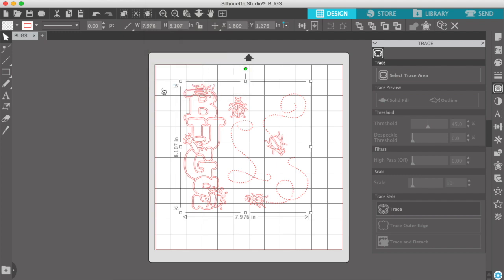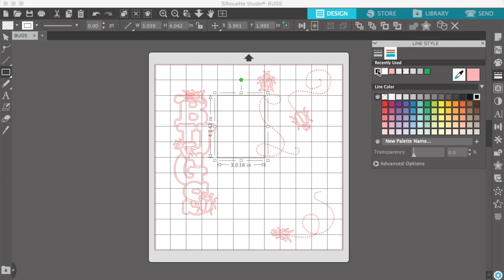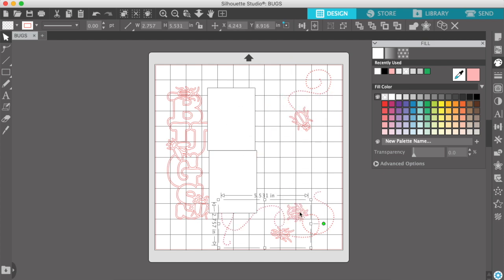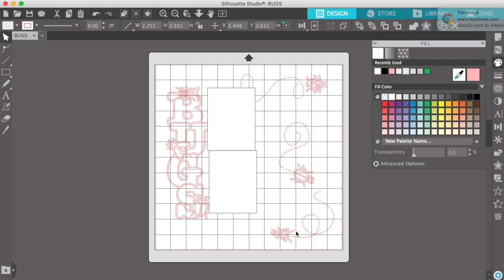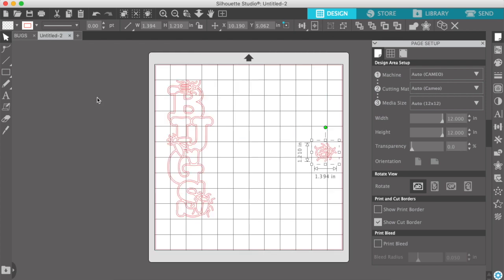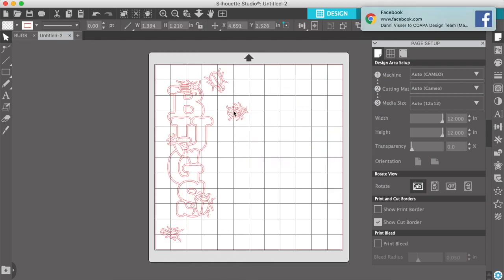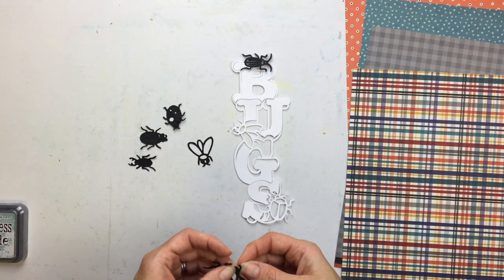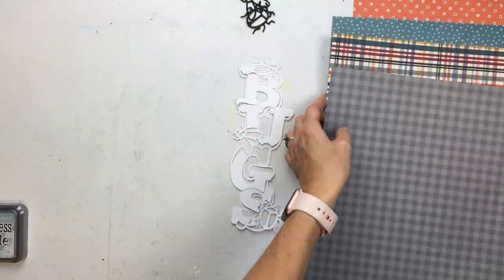Scrapbooking Process #258- "Awesome Bugs" for COAPA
This page was created with a cut file from Confessions of a Paper Addict using papers and supplies from Simple stories and The Paper Studio.

Confessions of a Paper Addict Store

Bugs Cut file